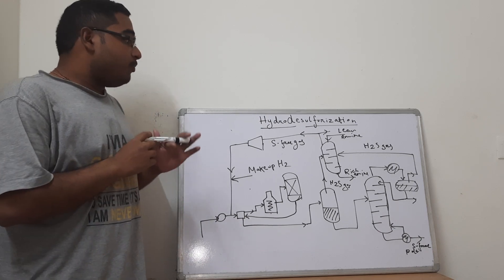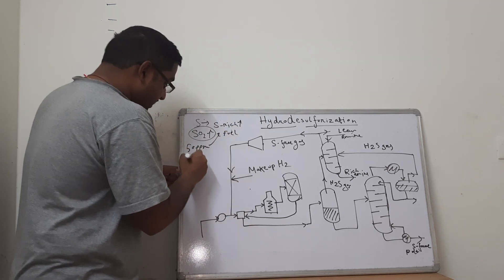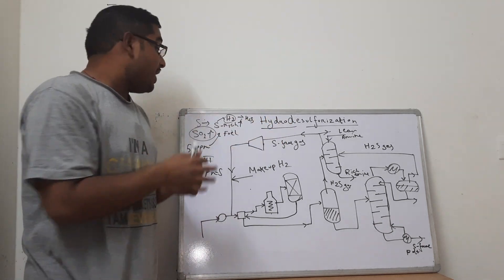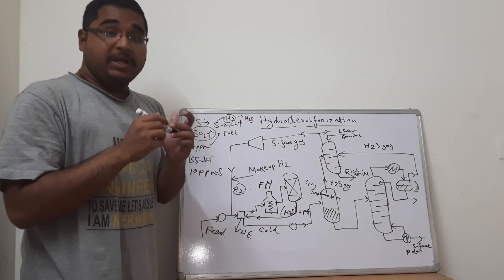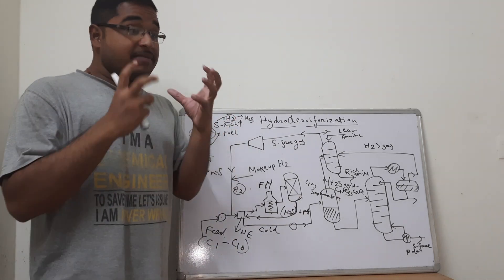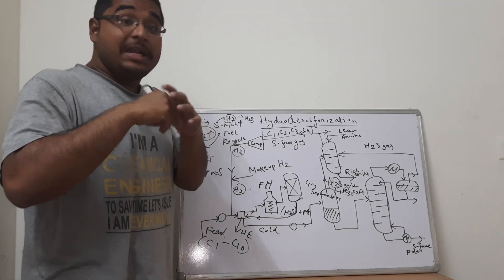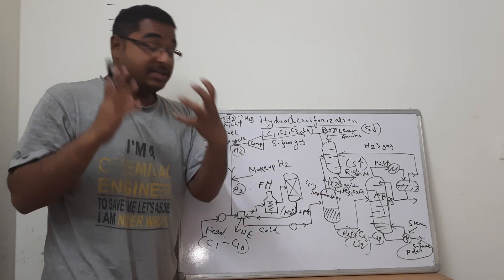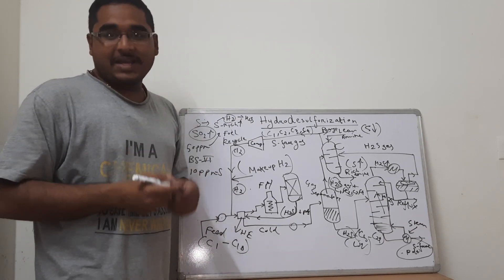HYDRODESULFURIZATION | PETROLEUM REFINERY | SULPHUR REMOVAL | HYDROTREATMENT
Today we will talk about one of the most Important Units in a Petroleum Refinery "Hydrodesulfurization Unit" along with it's Process Description and PFD.

Do Watch the Video for Further Insights!

(Process Engineer at Hindustan Zinc Ltd)